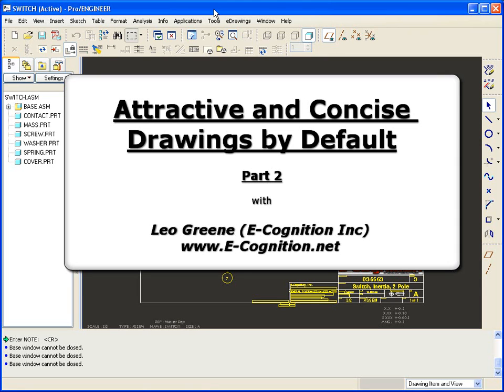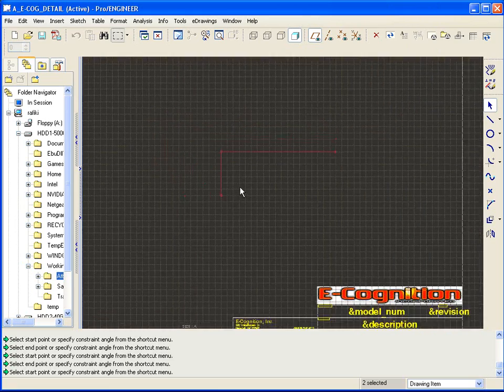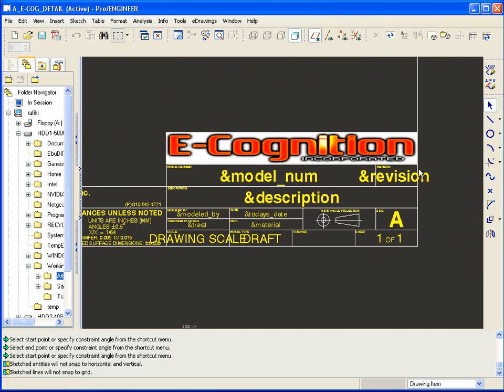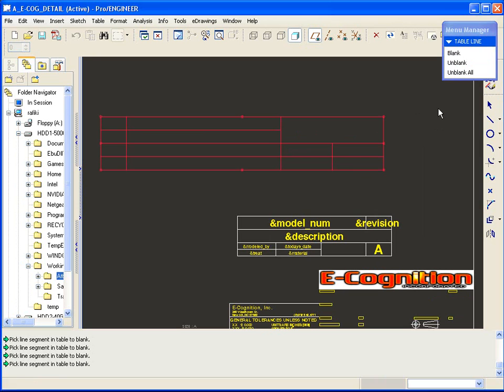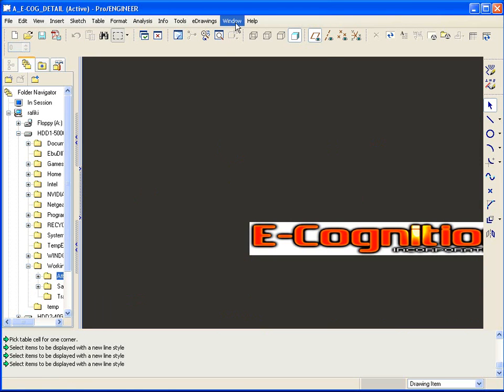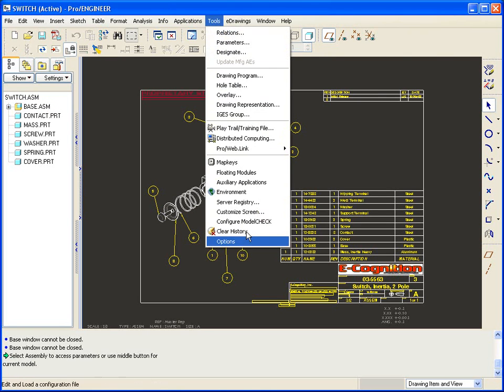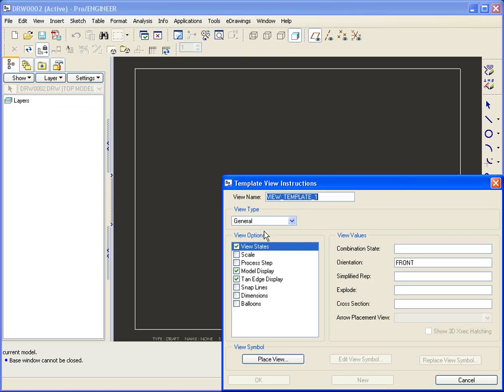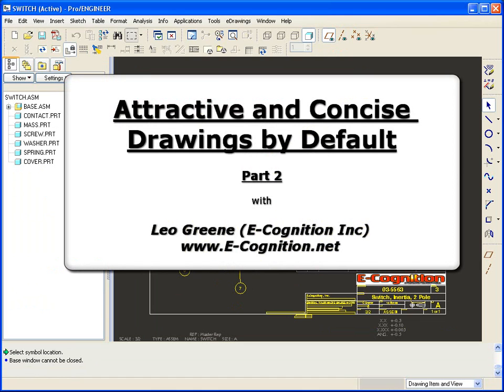Great Looking Engineering Drawings by Default - Part 2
In this tip we're looking at making Engineering Drawings more Attractive as well as Accurate without extra work. I've broken the tutorial into two parts; Part one focuses on the attractive and part two on the accurate. Learn the little tips that it takes to really improve the look and accuracy of your drawings.